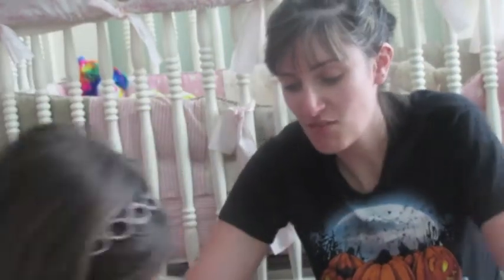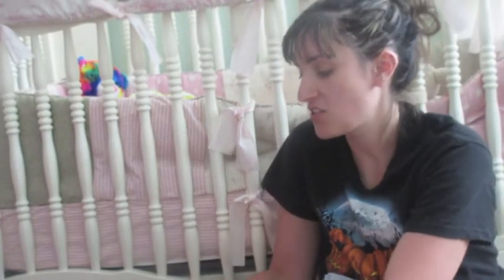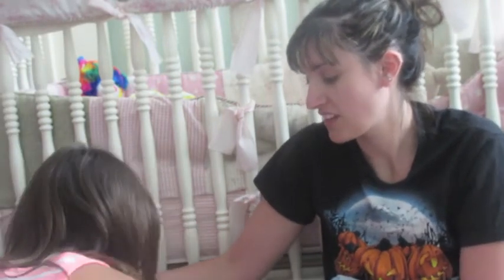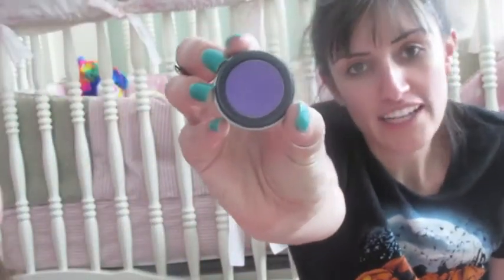My Toddler/Niece Does My Make-Up Tag!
It was a short but fun video! Hope everyone enjoys! She had a ton of fun making the video!

My name is Kayla and my husbands name is Alan. We got married August 4th, 2012 and shortly after had a beautiful baby girl named Alaina Nicole on March 28th, 2014. Originally, I started this channel to document my pregnancy, and it has grown into so much more! Now, we daily vlog Monday through Saturday, and upload any fun video we decide on for Sunday! We are so blessed and happy with our little family and hope to add more babies to the mix one day!